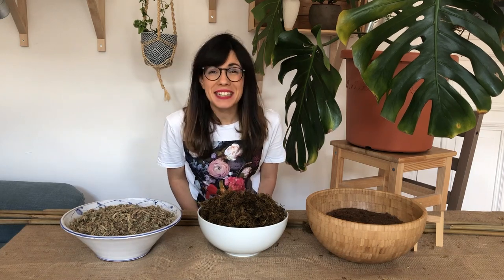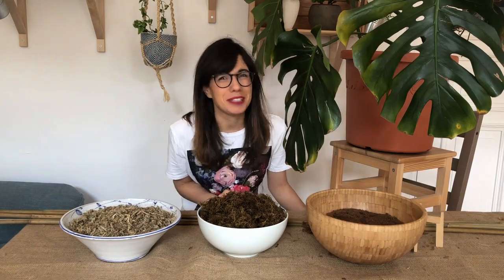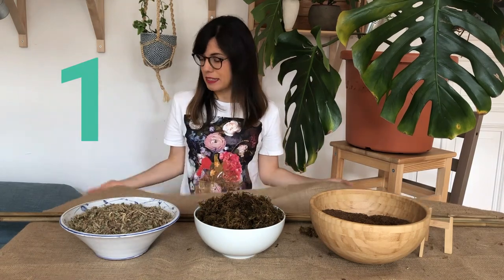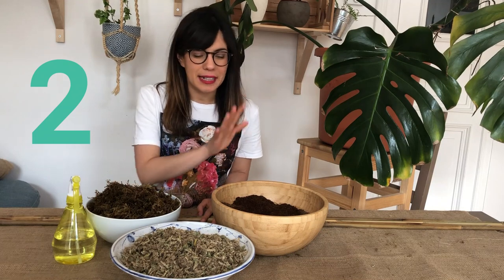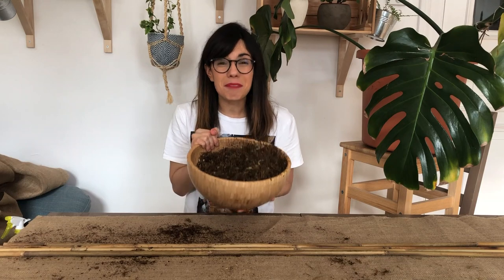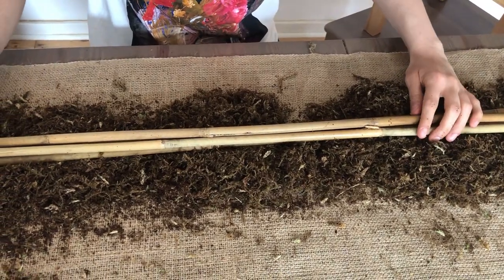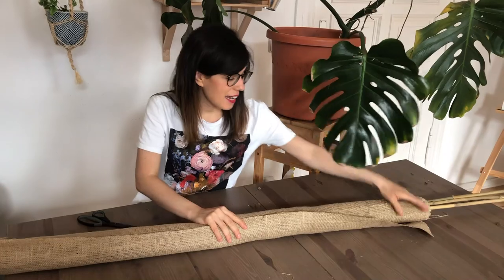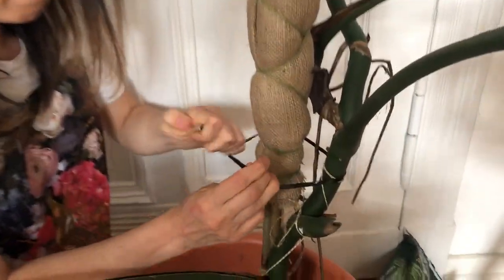How to make a moss pole | Moss pole monstera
This video is all about how to make a moss pole , especially if you are looking a for a moss pole monstera (a moss pole for monstera deliciosa), but it can also work for other trailing plants :)

Materials for our moss pole:
- Easy Gardener 3103 3x150 Natural Burlap Weed Barrier Fabric, 3'X150', 3 ft X 150 ft Tan
- Hydrofarm HGBB3 3' Natural, Pack of 25 Bamboo Stake, 3 Foot, Tan
- Sphagnum Moss 12 Liters New Zealand AAA Grade 150 Gram Bale
- Kempf Compressed Coco Coir Block, Growing Medium 10 Pound Block, Organic, Garden Potting Mix, Peat Moss Alternative, Natural Certified Product
- Sun Bulb 50450 Better Gro Orchid Moss,190 cu.in

ABOUT THIS VIDEO: How to make a moss pole | moss pole monstera
This is a moss pole tutorial where we will learn how to make a moss pole (moss pole monstera) but you can use this moss pole for other climbing plants :).  This moss pole is super easy to make. It is a moss pole monstera diy project that I made for a cutting of my monstera deliciosa. All you need for this monstera deliciosa moss pole diy is burlap, sphagnum moss, bamboo sticks, scissors and a string or wire to attach everything, and you are good to go :) Although this is a monstera moss pole tutorial, this moss pole is a diy moss pole for climbing plants, so you can use it for other climbing plants as well.  So if you are looking how to make a moss pole for climbing plants this video is also great for you :)